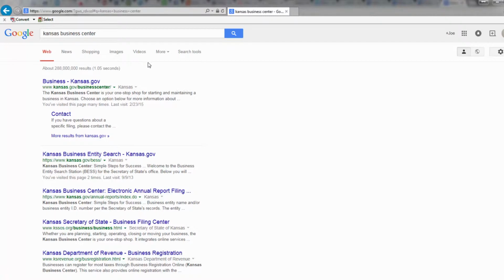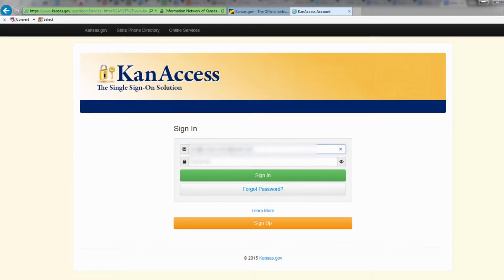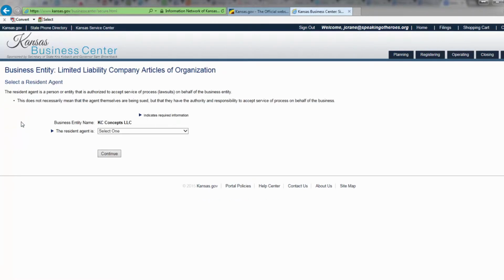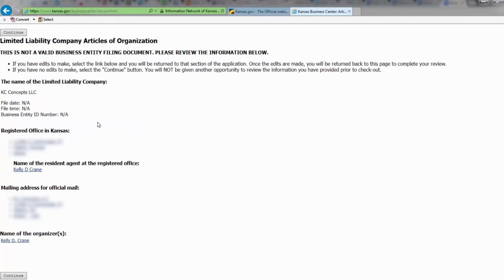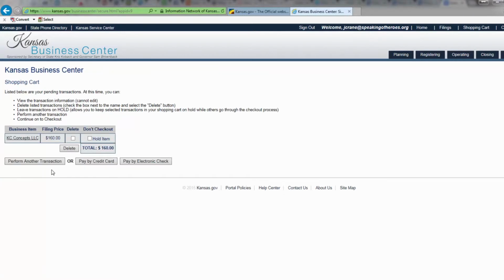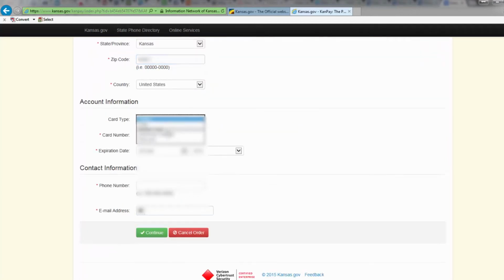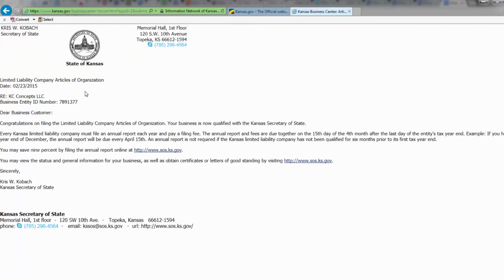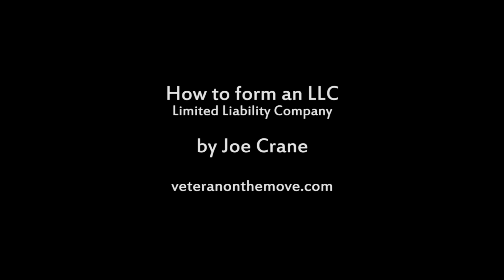How to Form an LLC in Less Than 7 Minutes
How to Form a Limited Liability Company in Less Than 7 Minutes